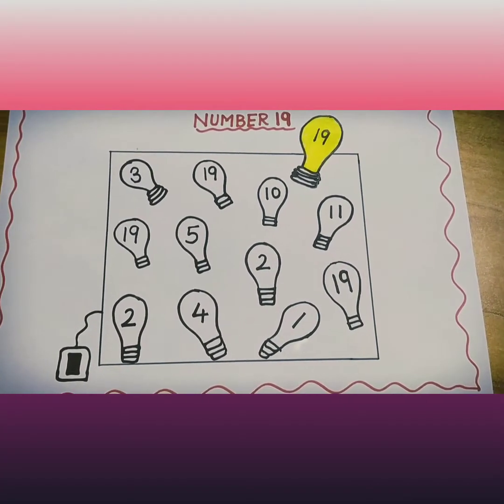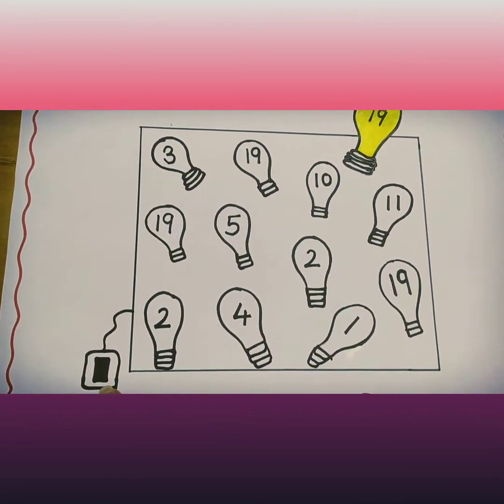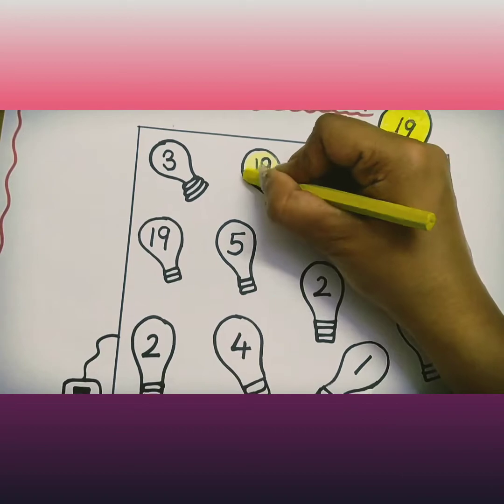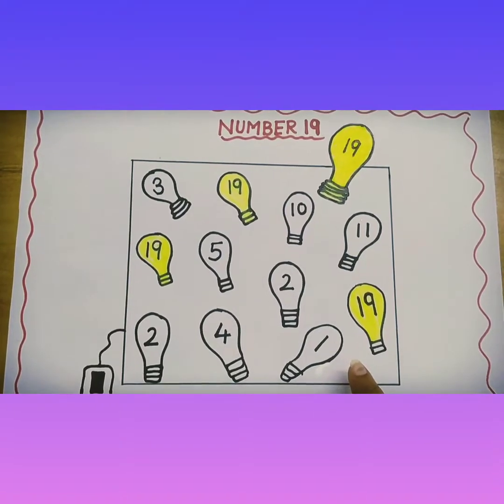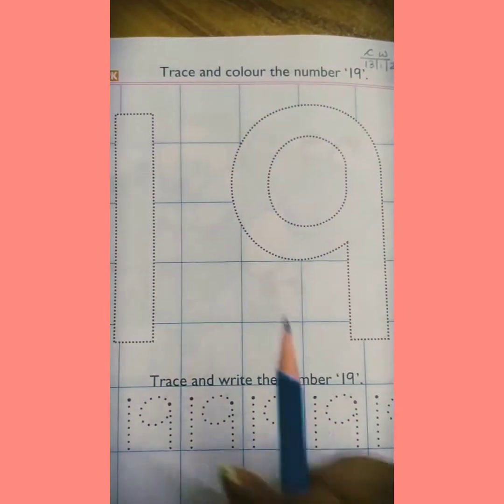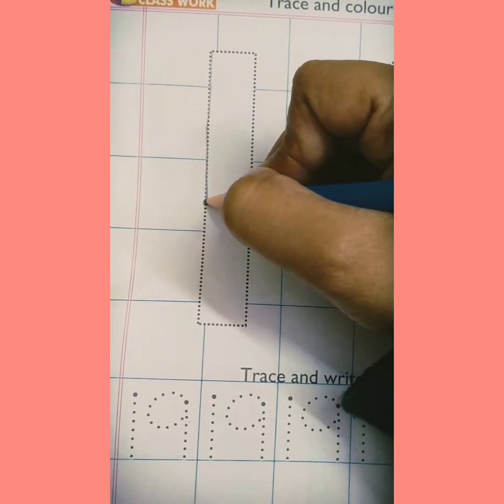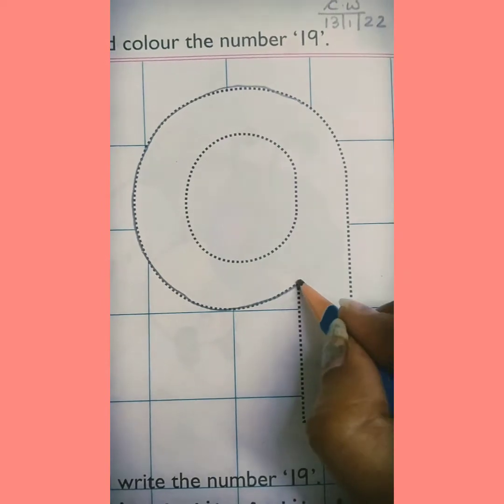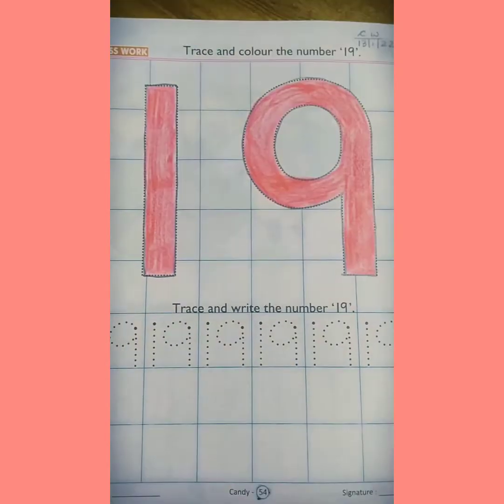Introduction of number 19 for nursery kids